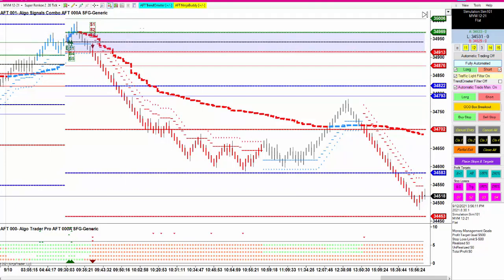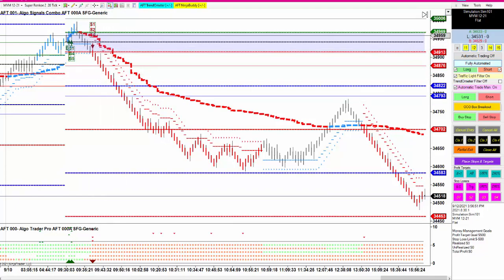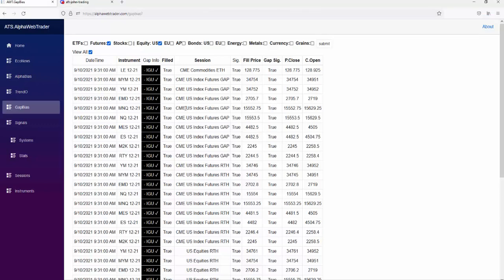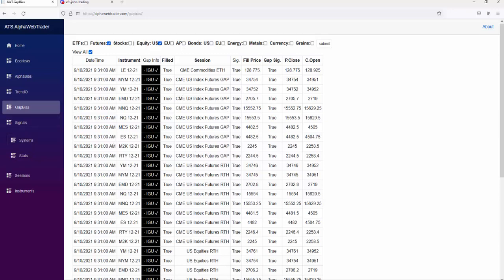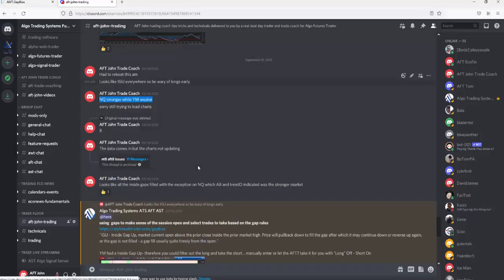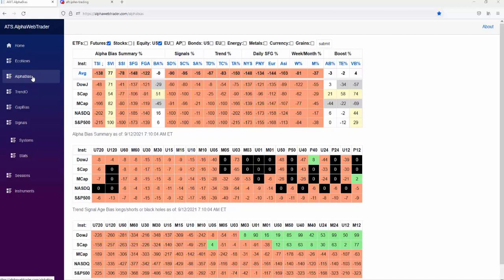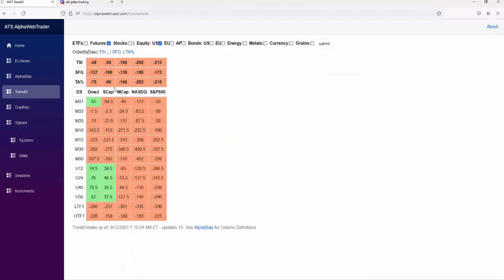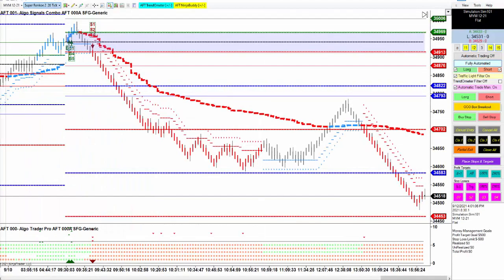Algo Futures Trader Automated Breakout Strategy Anatomy of a Breakout Trade AFT Trader John Ep17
In this weeks video, Trader John breaks down the anatomy of a morning breakout trade setup.  Even though AFT can be fully automated, we like to use a couple of excellent filters to determine whether to take a long or short breakout -

Note: The system can be set to automatic entry with a long or short only bias based on the setups and conditions seen in the  The AFT Gap Bias and Alpha Bias/ TrendOmeter.